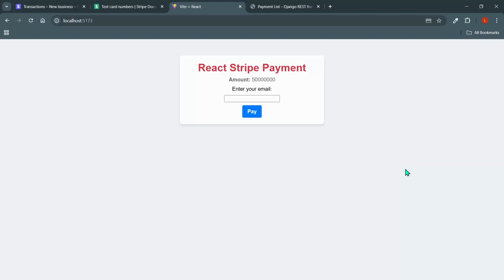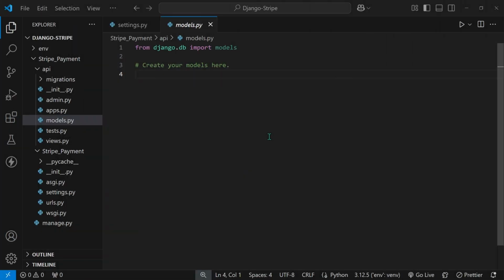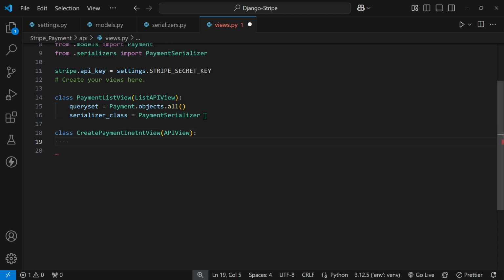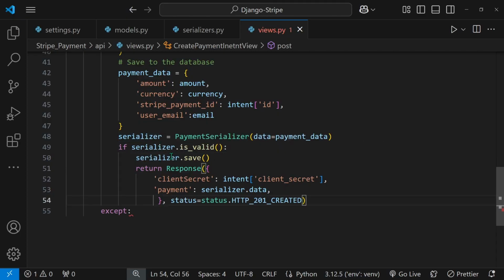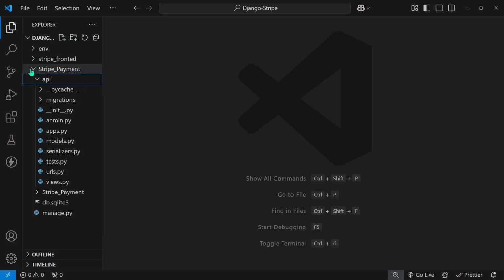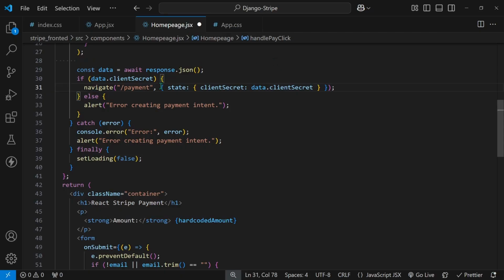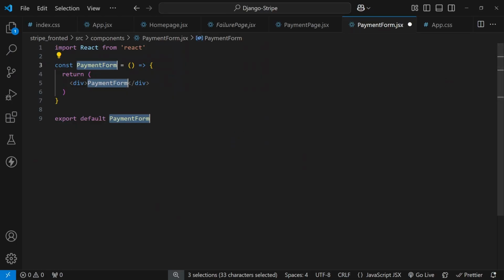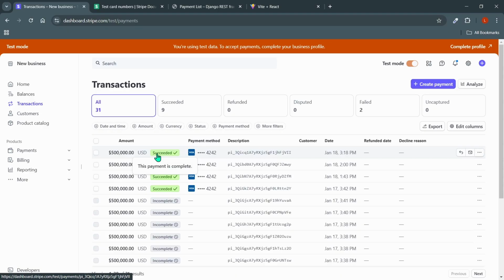React & Django Stripe Payment | Easiest Method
We'll create a simple API, and connect it with stripe and react to quickly be able to receive payments.

Timestamps:
0:00 What are we working on?
1:00 Backend Setup
3:50 Payment Model & Serializer
5:15 Building Views
12:00 Hooking Up urls.py & testing
14:00 React Project Setup
15:00 Homepage JSX
19:00 Integrating Stripejs with React
25:00 Testing
26:00 Thanks For Watching!